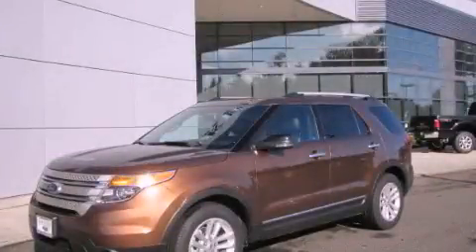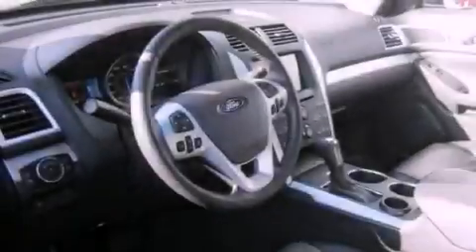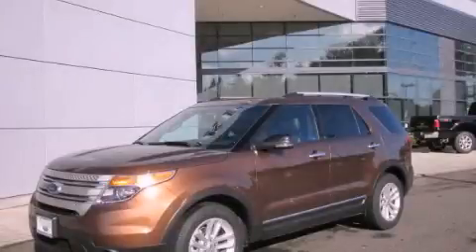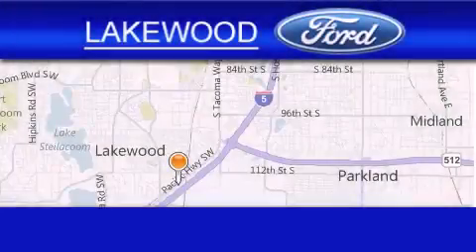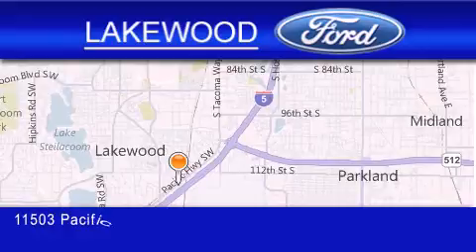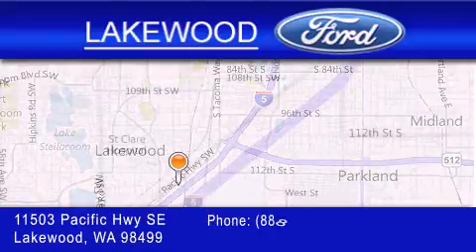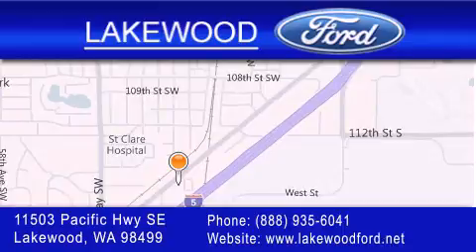2012 Ford Explorer Lakewood WA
Year : 2012

 Make : Ford

 Model : Explorer

 Trans . : Automatic

 Exterior : Earth

 Miles : 2,800

 Interior : Black

 Lakewood Ford

 11503 Pacific Highway SE

 Preowned 2012 Ford Explorer Lakewood WA